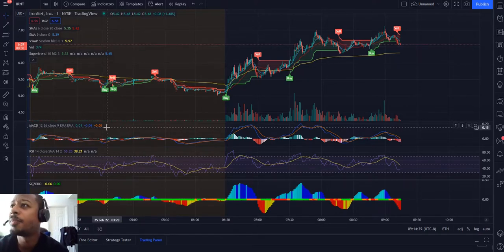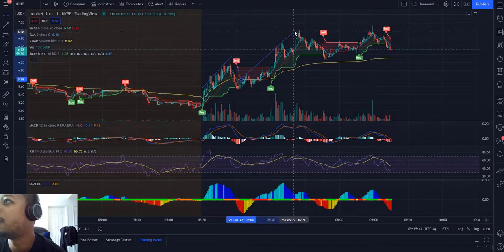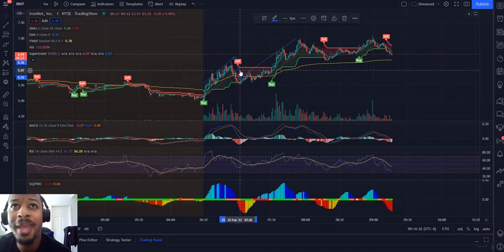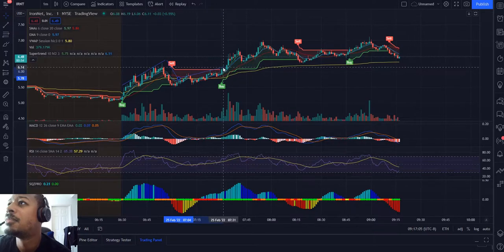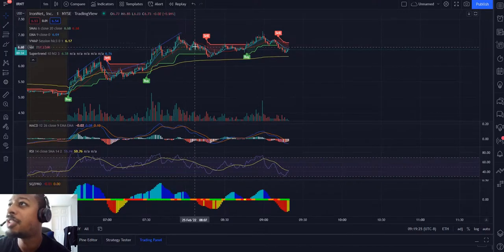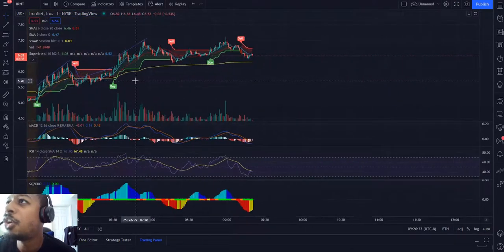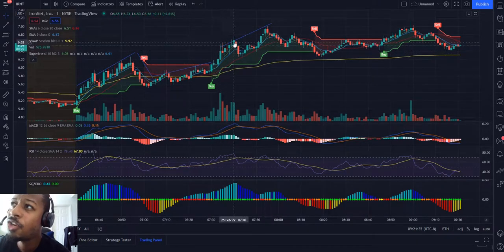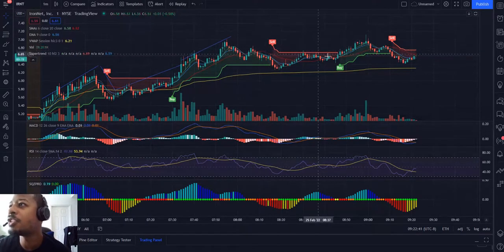HOW TO IDENTIFY ABCD PATTERNS FOR DAY TRADING -Traveling Trading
This video will breakdown exactly how to play the most commonly traded ABCD pattern with a REAL TIME chart not a drawing so you can better understand the concept of it and what else to look for in the pattern to confirm your trade.